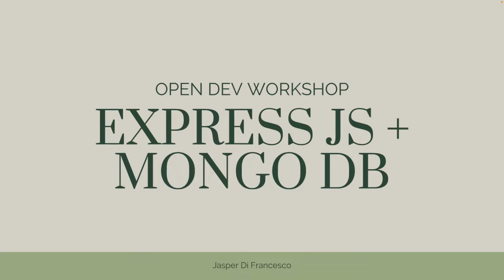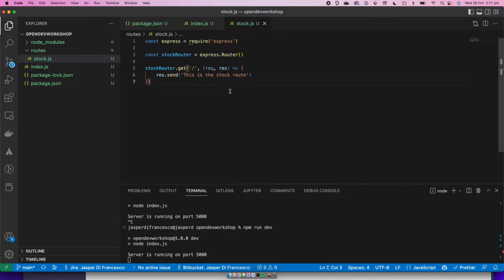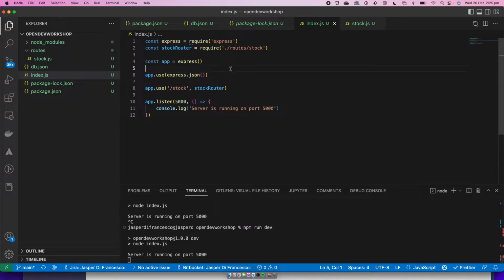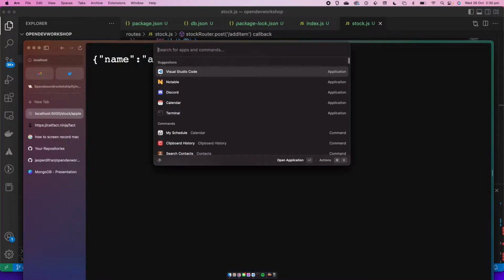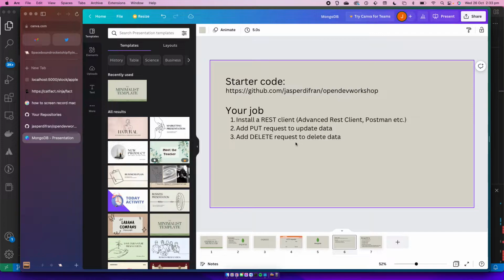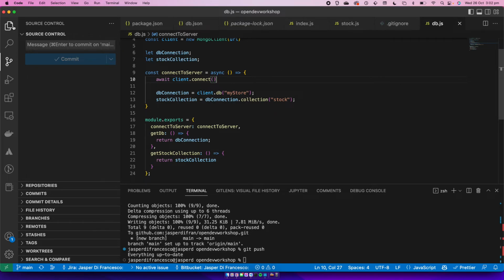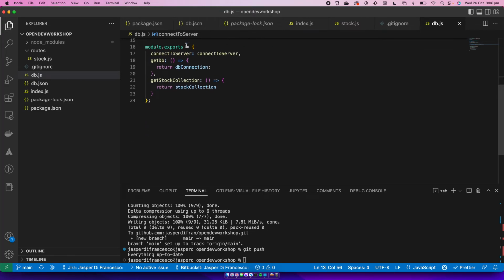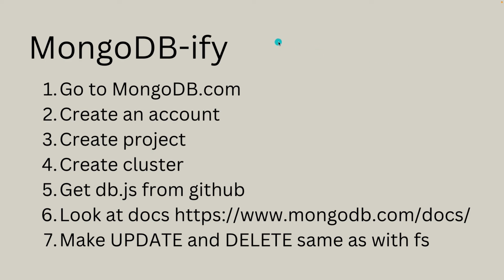Open Dev Series - ExpressJS and MongoDB